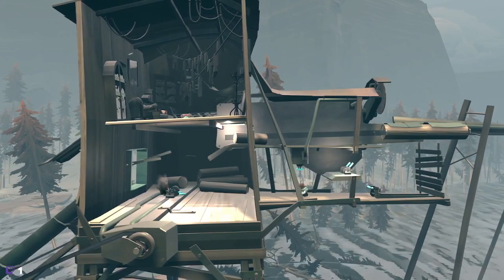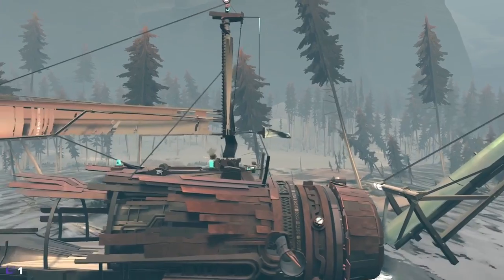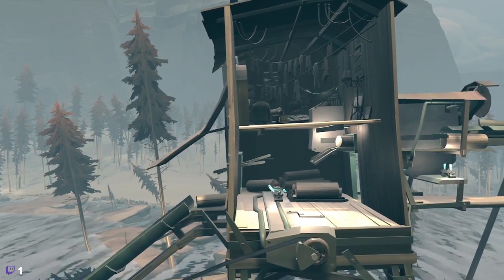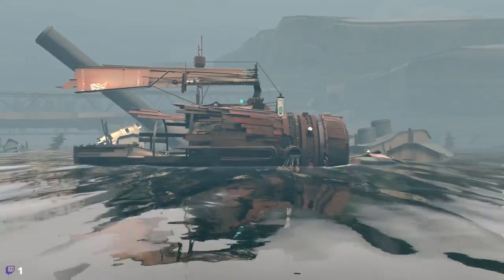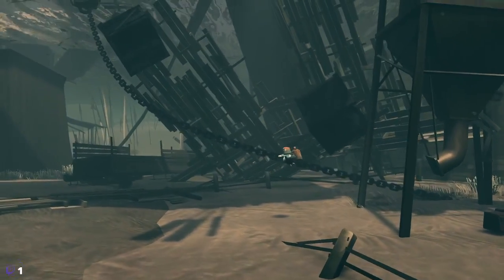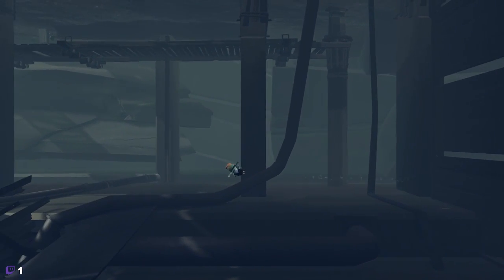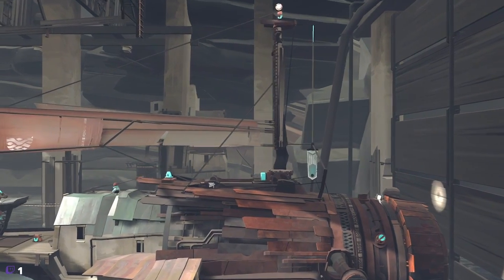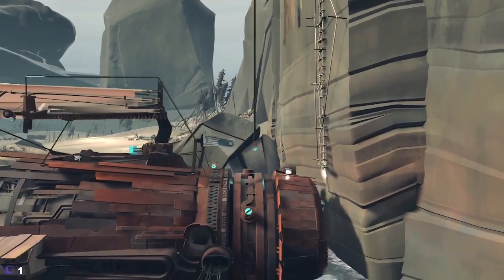FAR Changing Tides: Walkthrough Gameplay: PART 1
FAR Changing Tides, Gameplay, Walkthrough, XBOX, x/s, Let's Play, English, Broadcasted live on Twitch -- Watch live